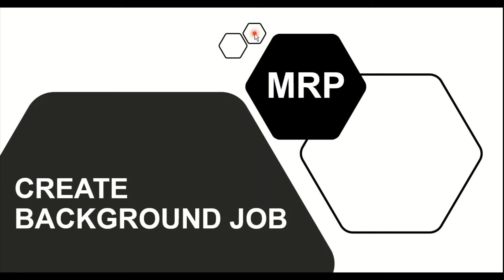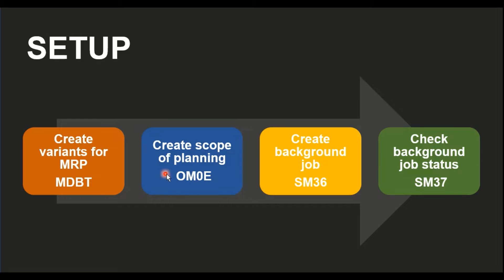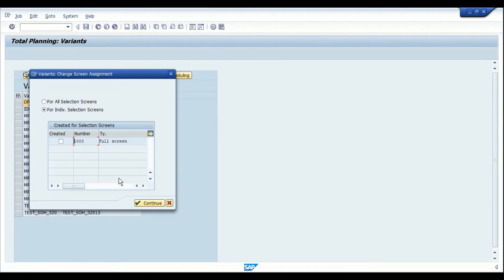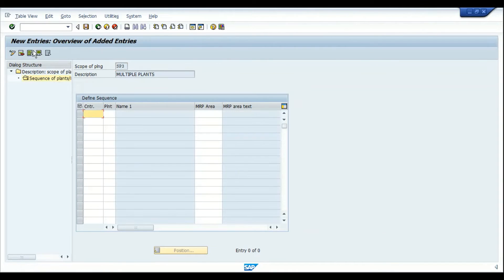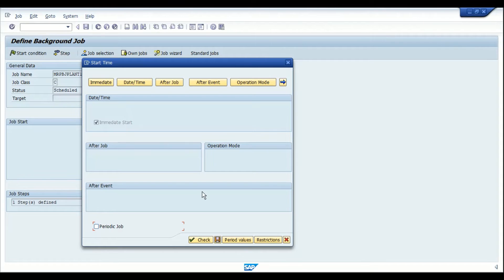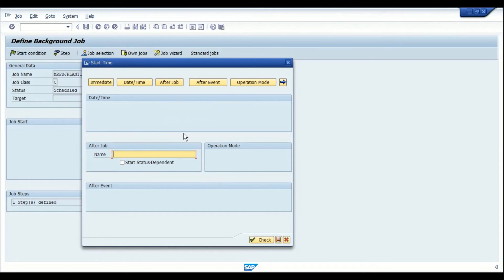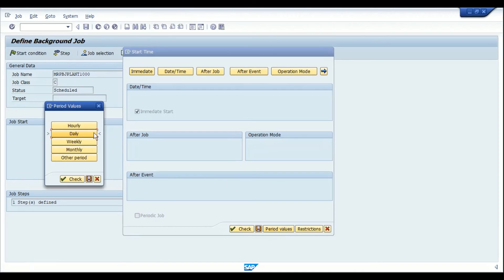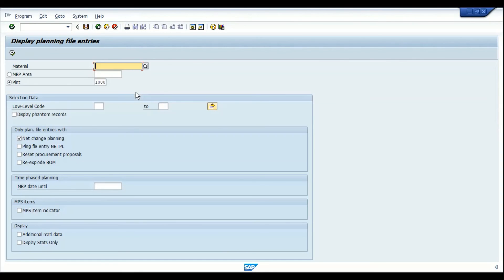How to create Background Job for MRP | SAP MRP Background Job | Learn to create by yourself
Understand the prerequisites and creation procedure of MRP background job in SAP.